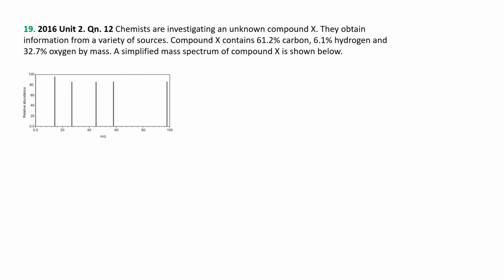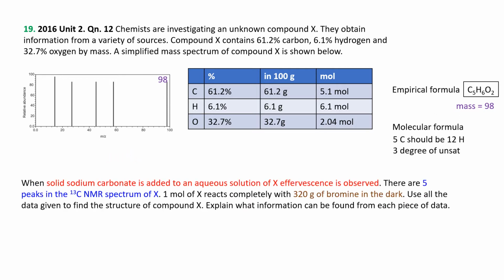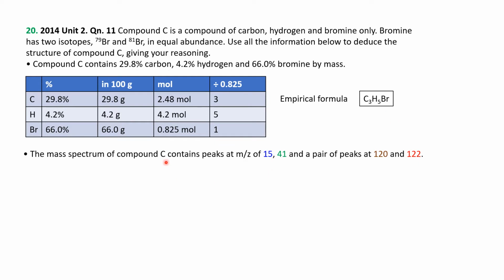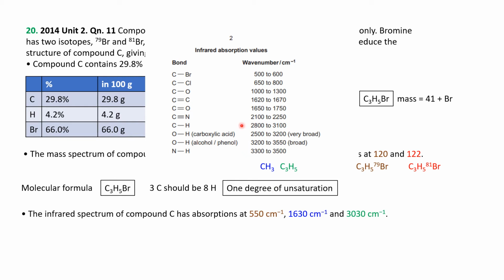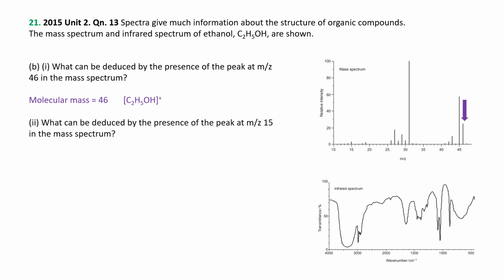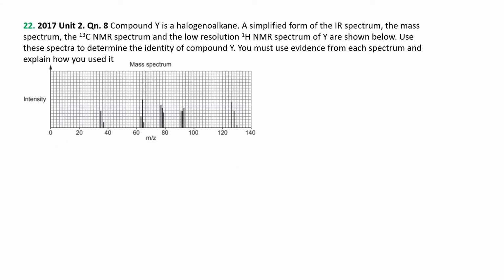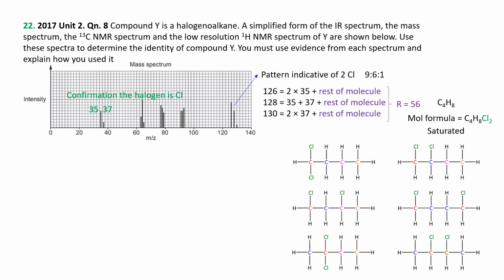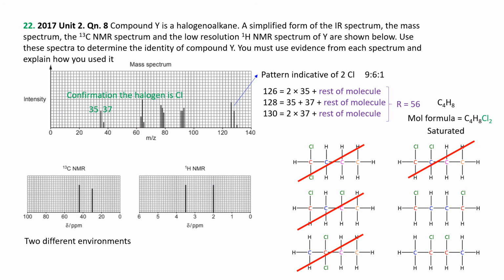Spectra A level 19 to 22